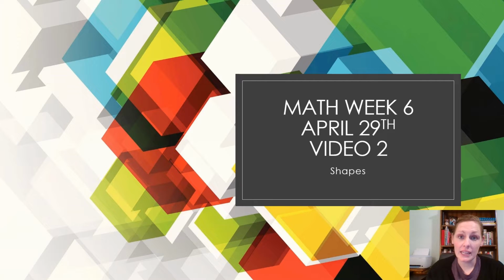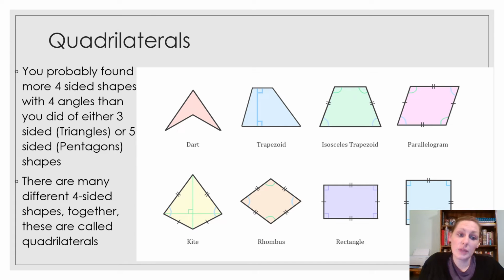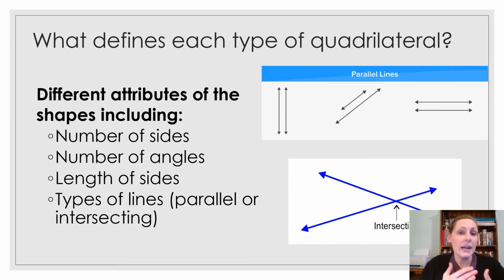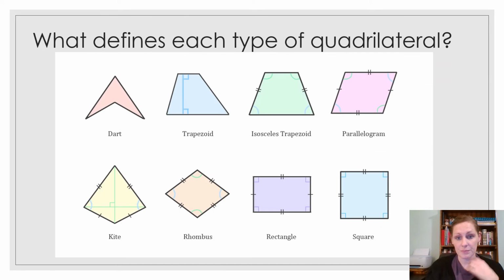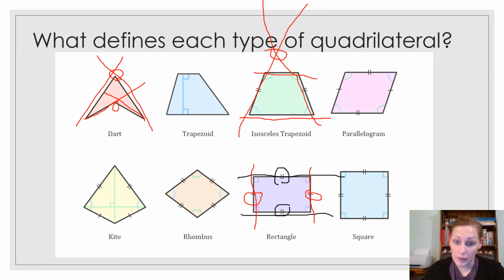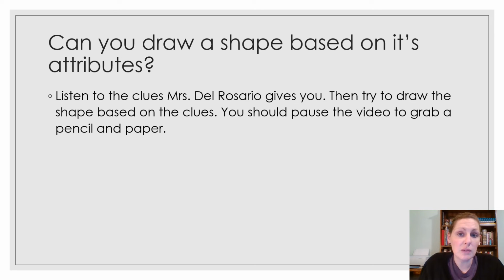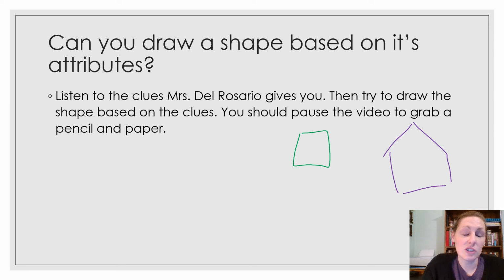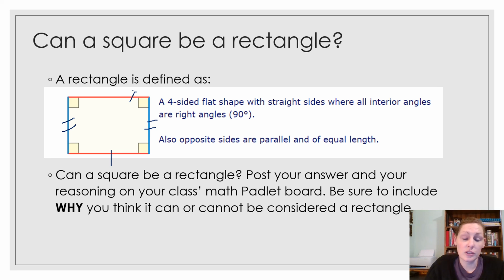Math Video 2 WK 6 Shapes